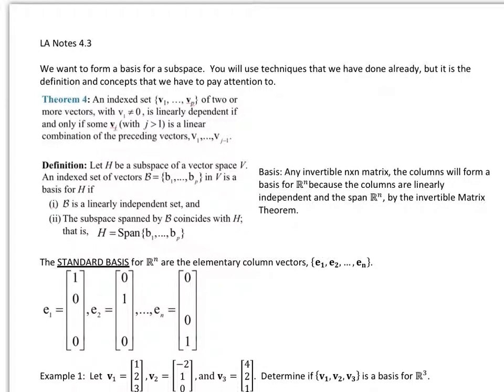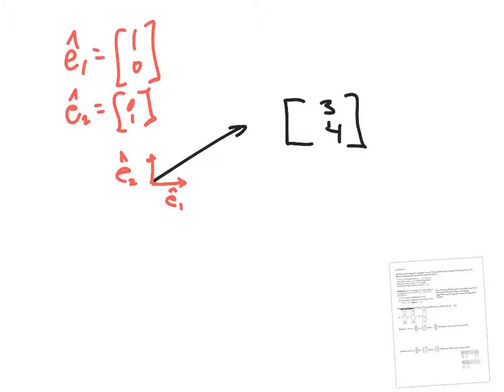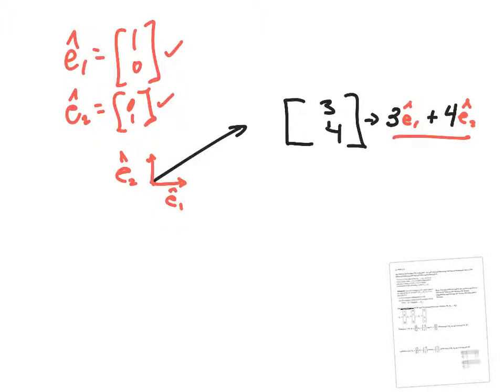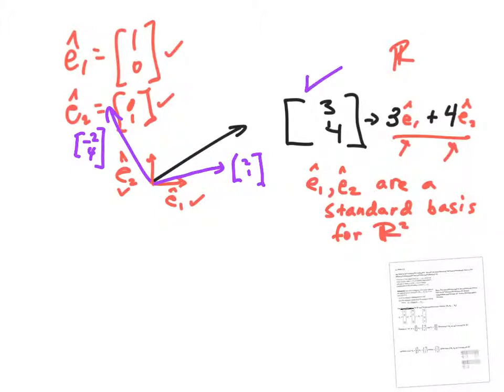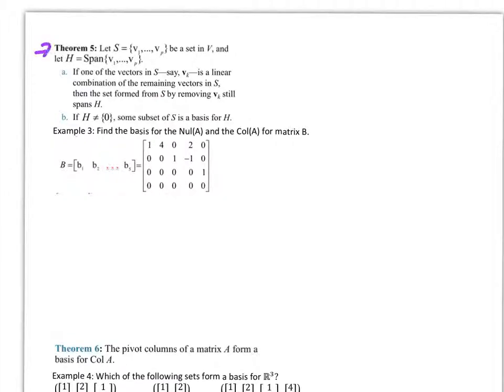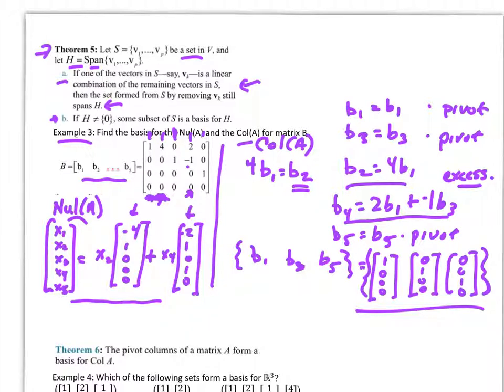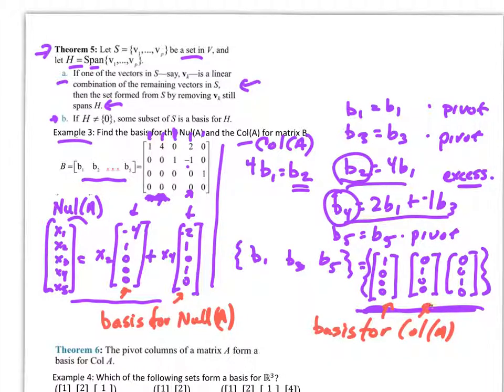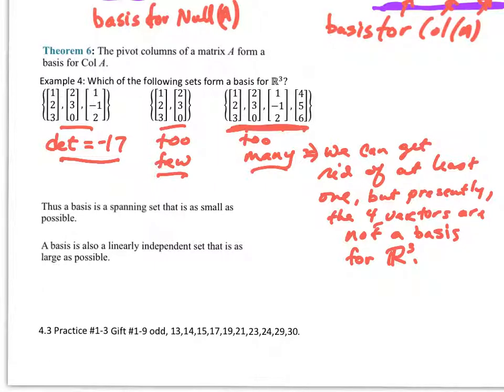LA 4.3 Basis in a Subspace